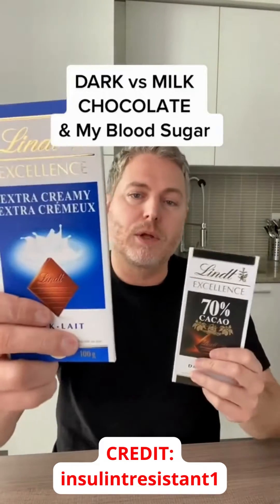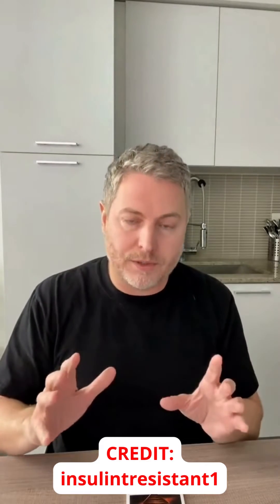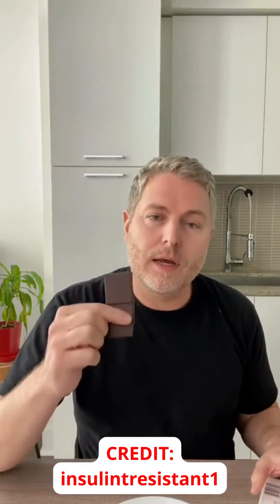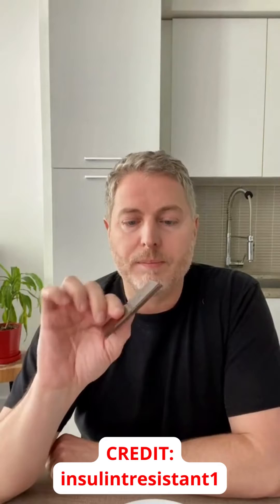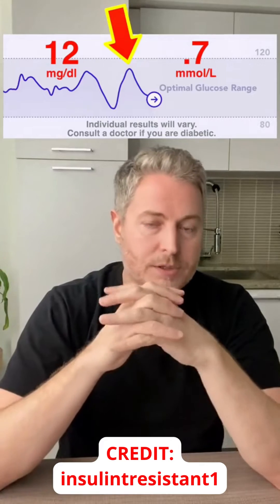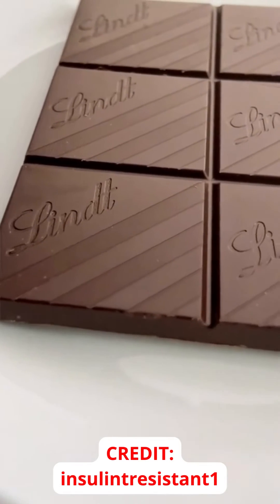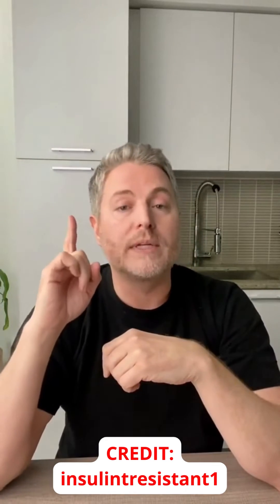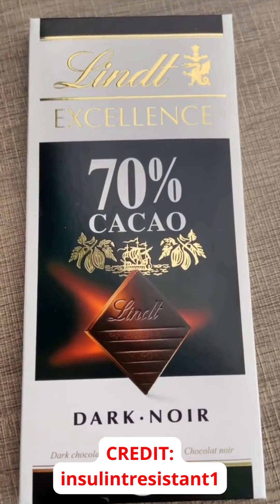diet and nutrition: testing dark & milk chocolate and seeing its impact on blood sugar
Dark chocolate versus milk chocolate. Which one is better for my glucose levels?